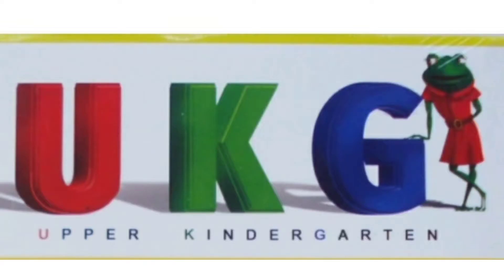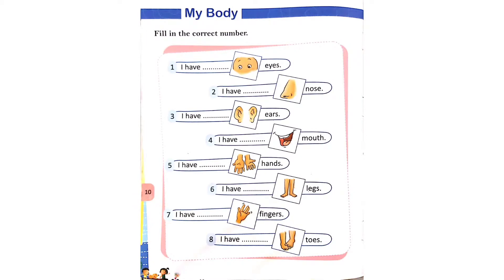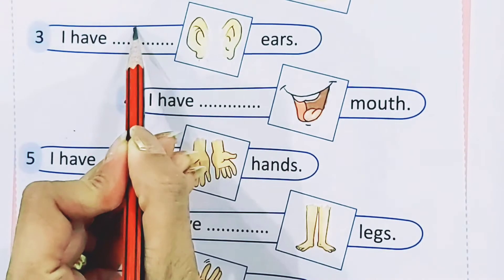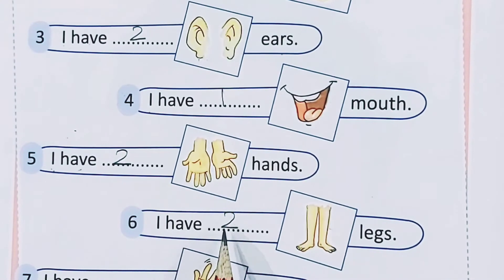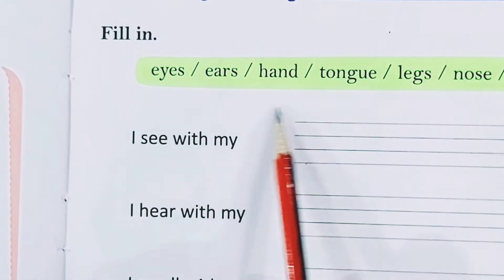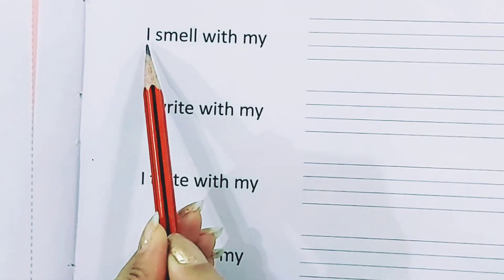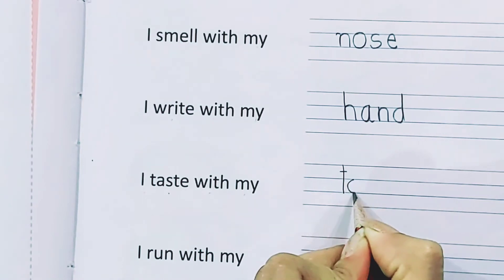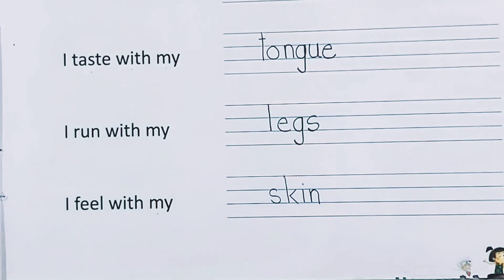My Body, General Awareness, UKG